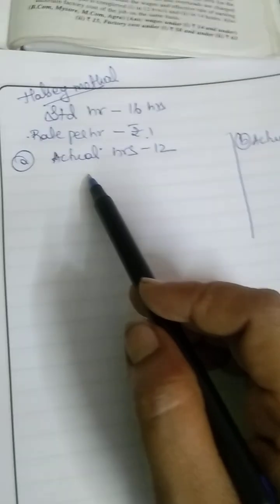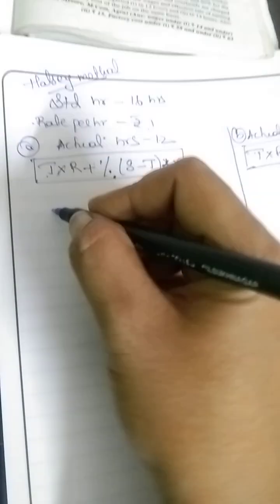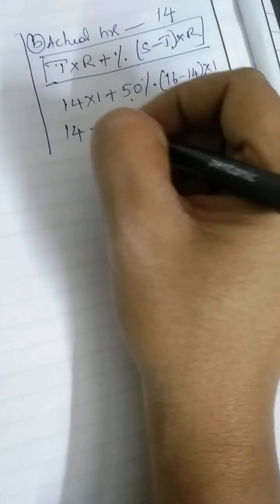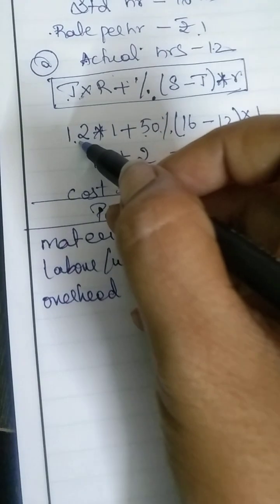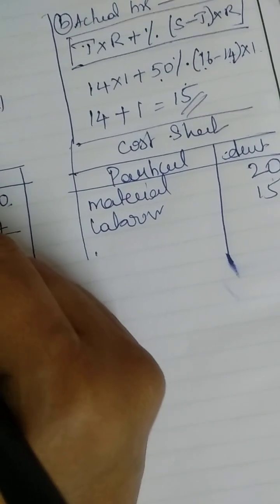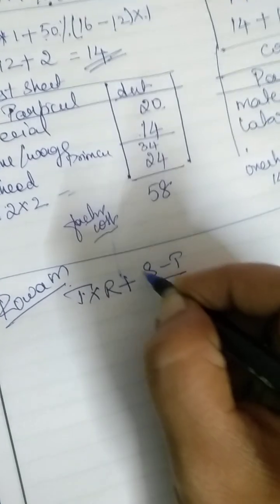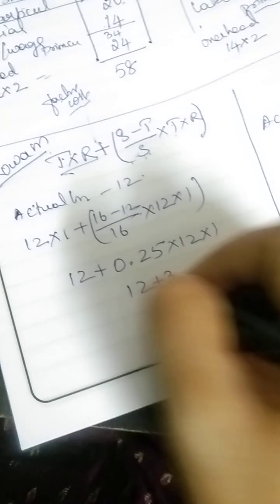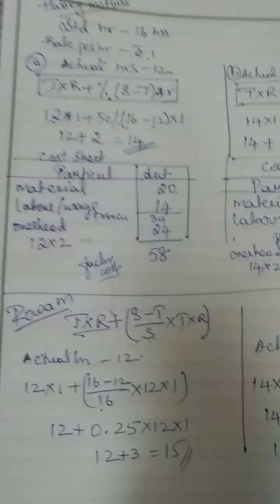November 5, 2024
Halsey and Rowan methods